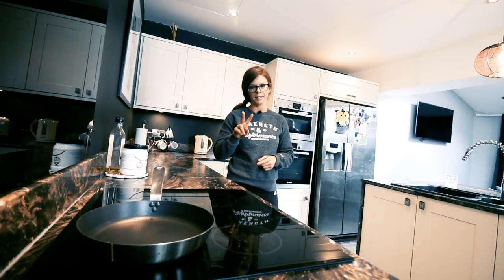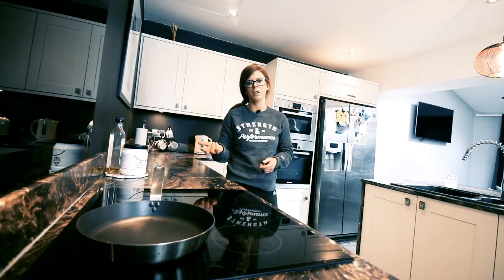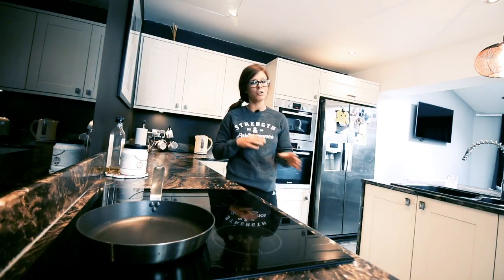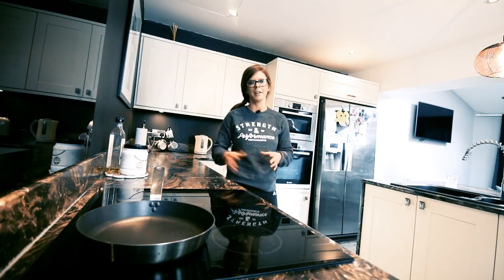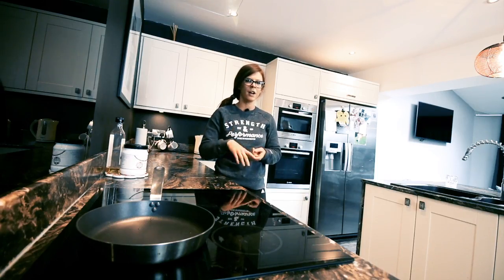Laura Intro & Tips